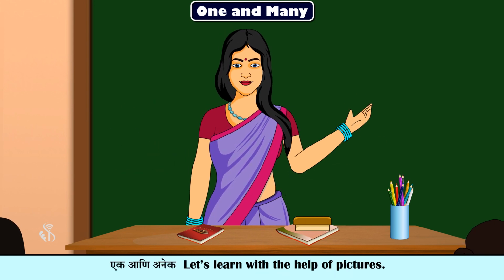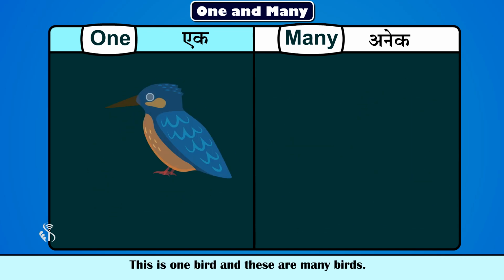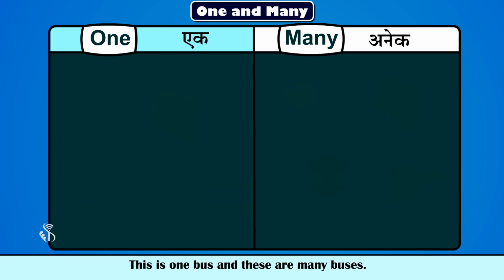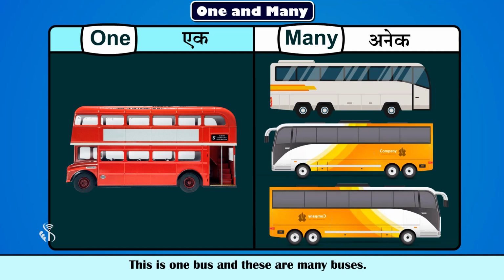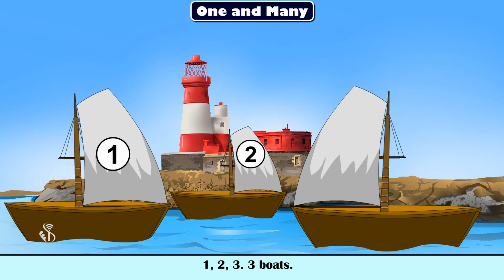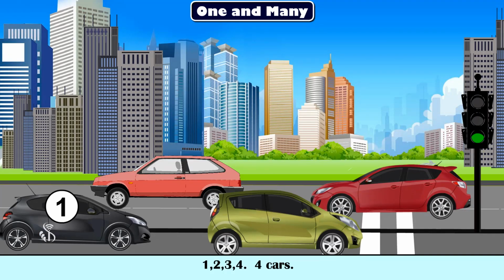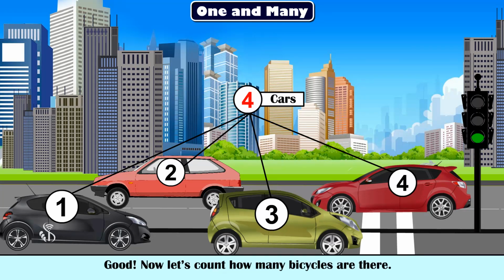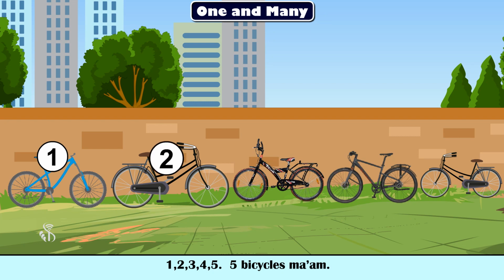1st English | Chapter#31 | Topic#01 | One and Many | Marathi Medium